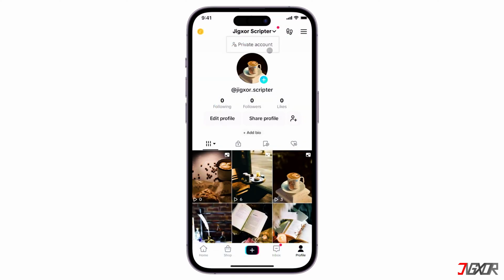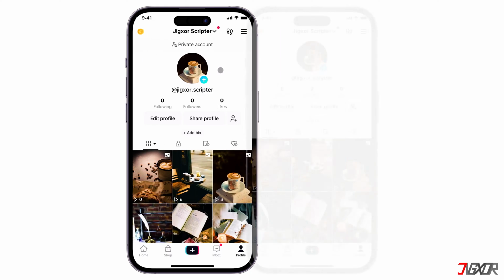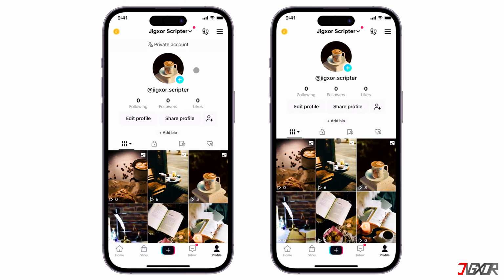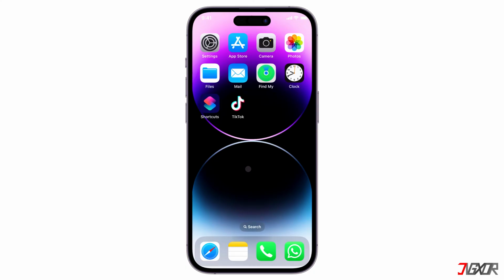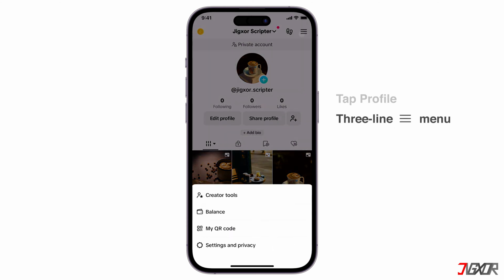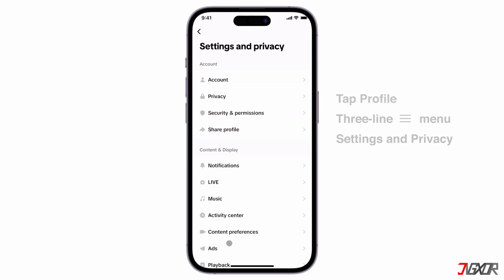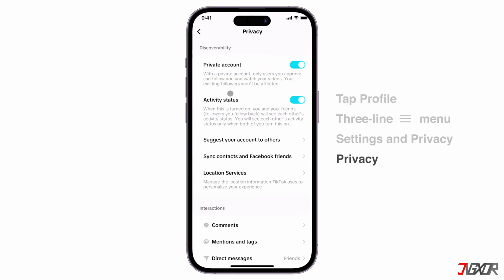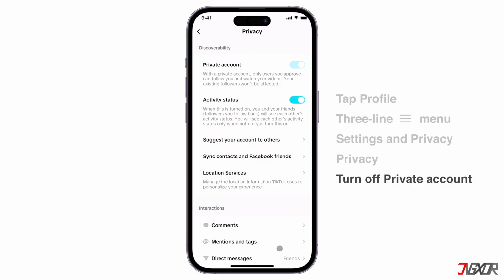How to Unprivate Your TikTok Account! [2024]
Reverting your TikTok account from private to public is straightforward and can significantly increase your visibility on the platform. This tutorial shows you how to make your profile, videos, and likes accessible to all TikTok users, fostering greater interaction and potentially boosting your follower count. Yours Jigxor

Video: 798